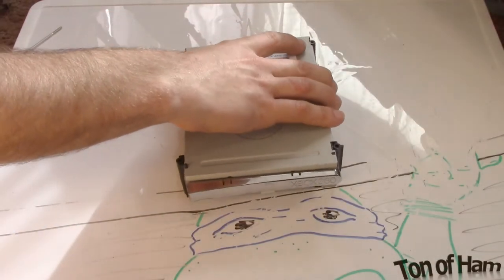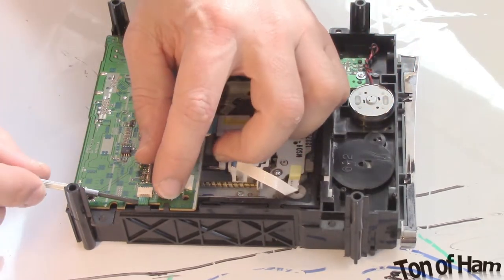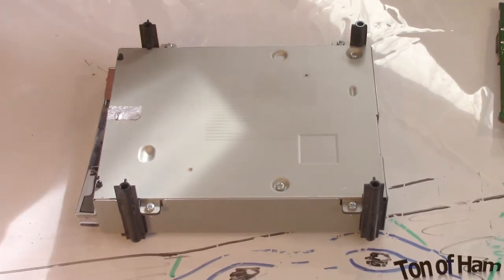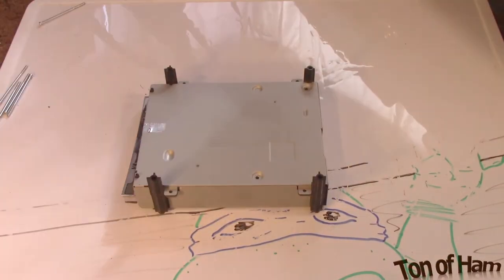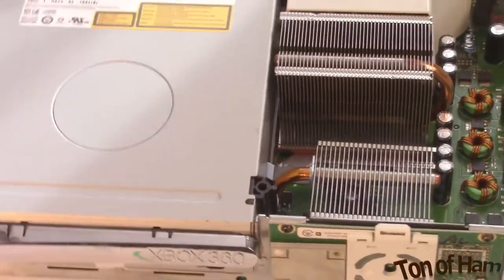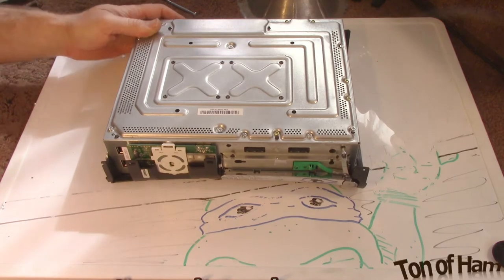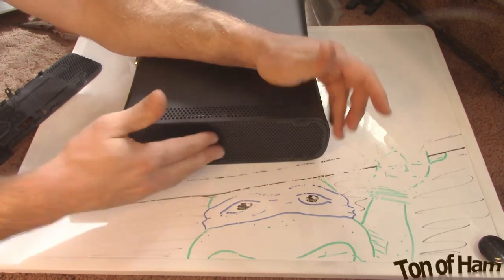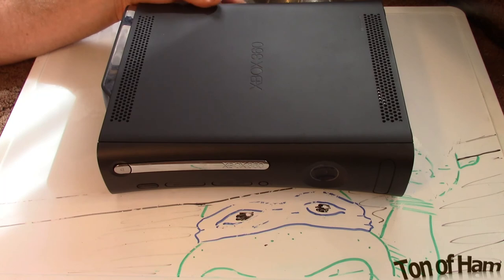Xbox 360 Tutorial: How to Replace DVD Drive Part 3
If only it was as easy as slapping the working drive in there. Unfortunately, each Xbox system has a unique DVD drive that is tied to it via a special key. Find out what we can do about this tragic hurdle of technology.

Once we have things back together it's time to play!